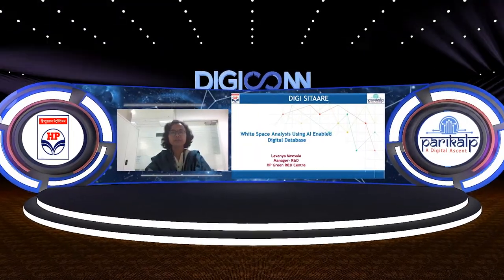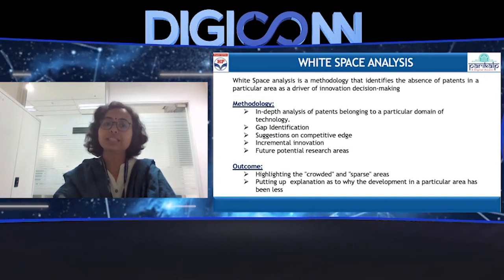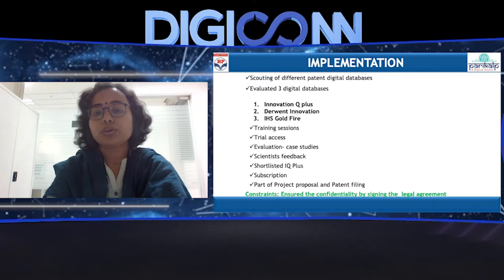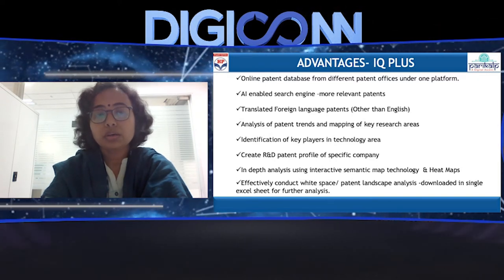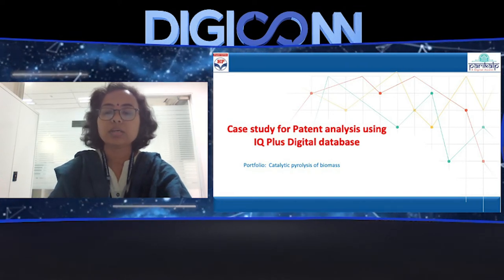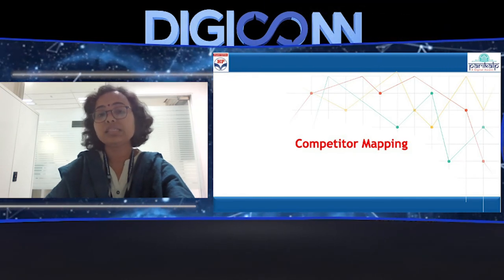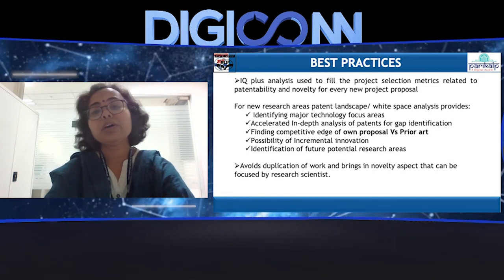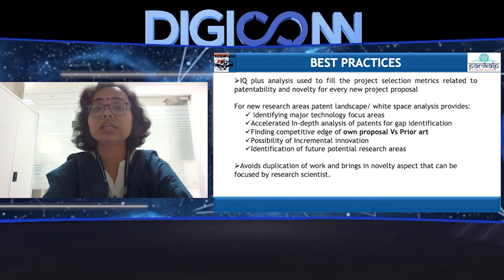White Space Analysis Using AI Enabled Digital Database